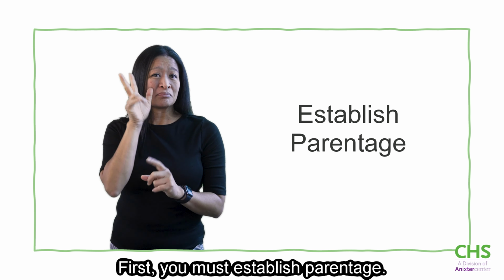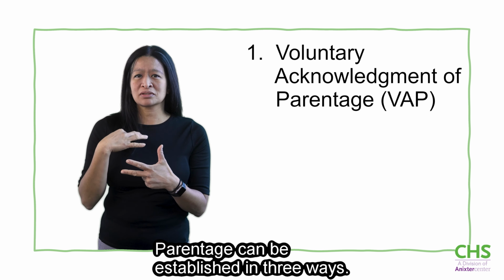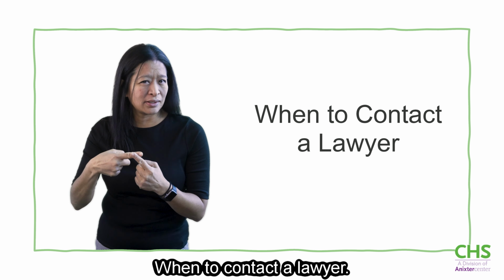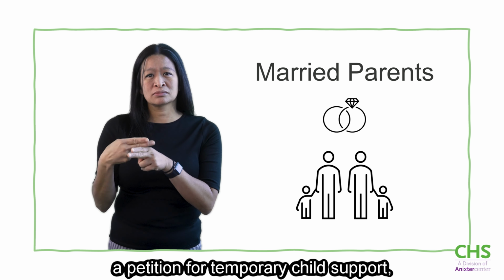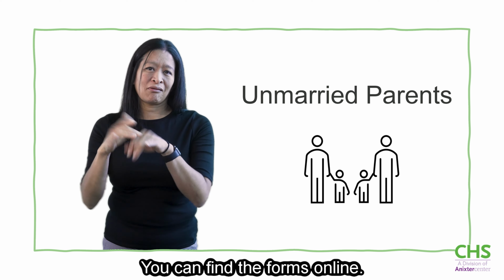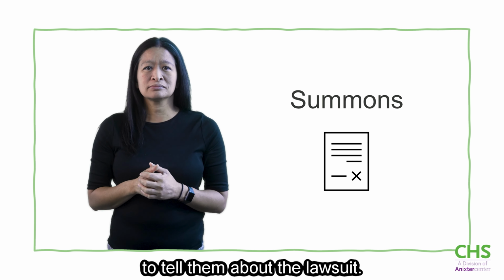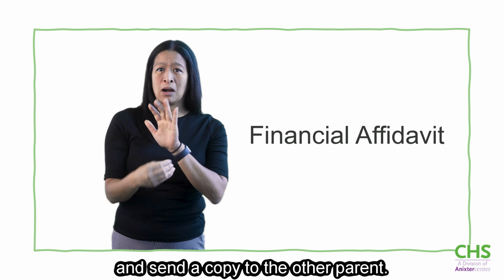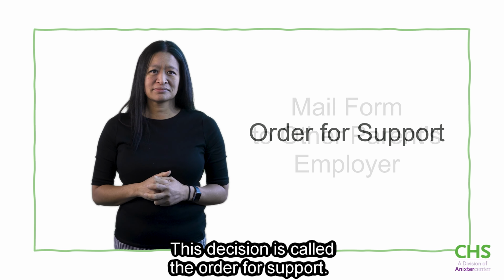Child Support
A brief overview of filing for child support.